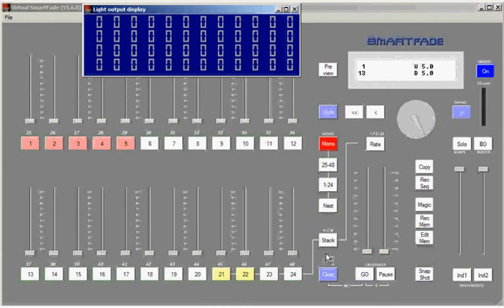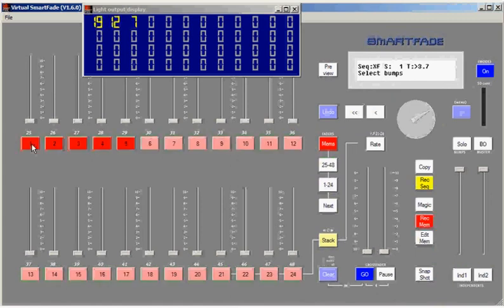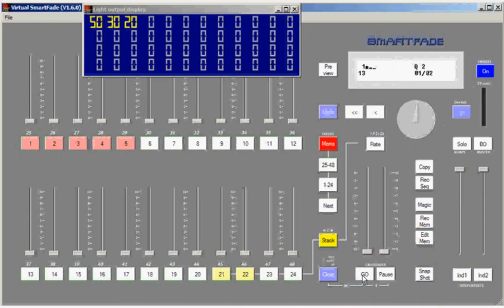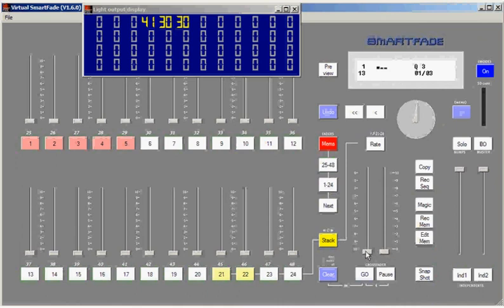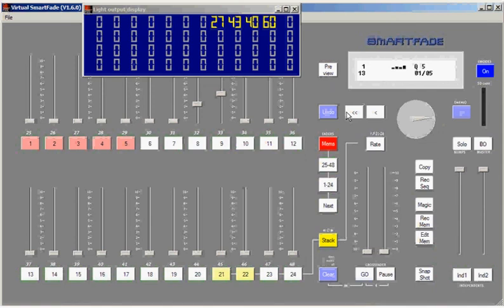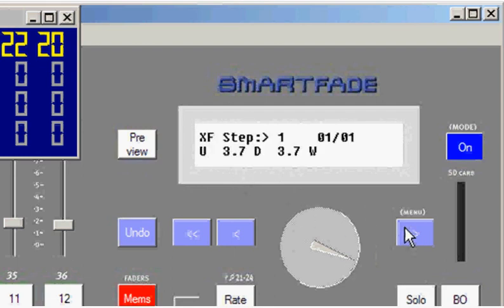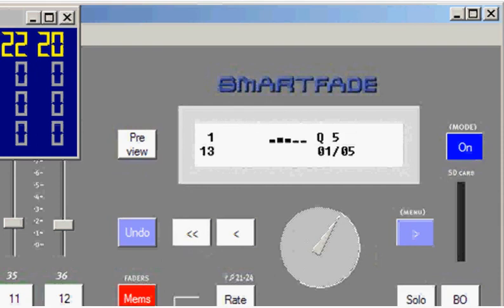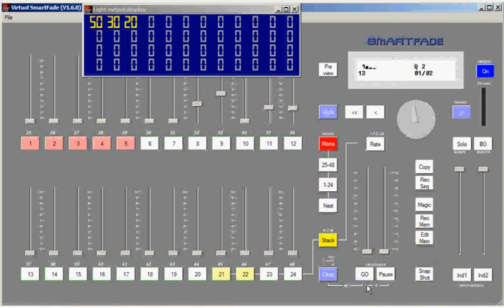SmartFade®: Using The Stack on SmartFade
This series teaches you the basic concepts behind the SmartFade Series Control Consoles.  This video will explain the Stack, and demonstrate its function on the SmartFade.

The series was created using SmartFade software version 1.6.  Please consult the manual for the software version you are using.

For emergency technical assistance contact ETC Technical Services @:
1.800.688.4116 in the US